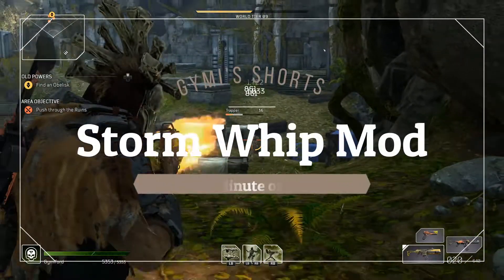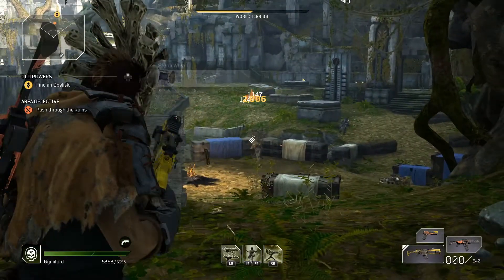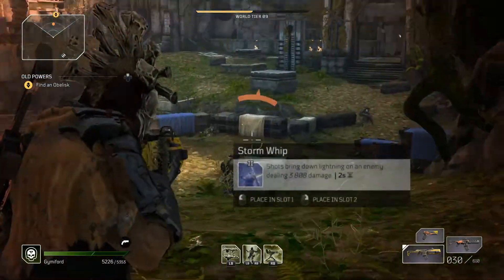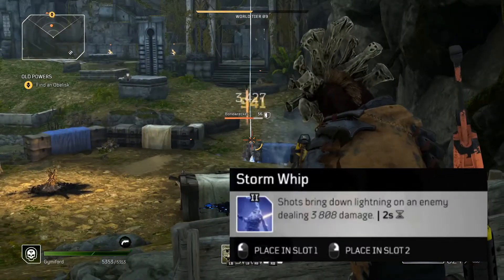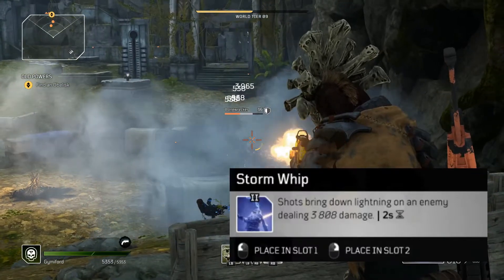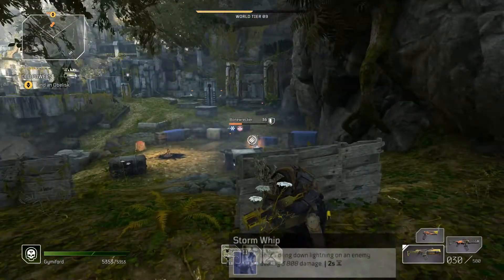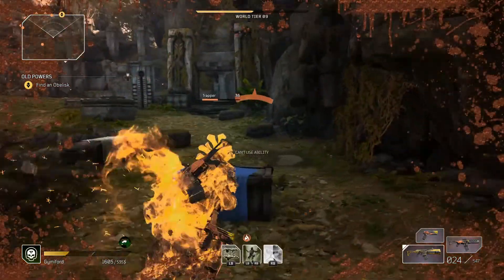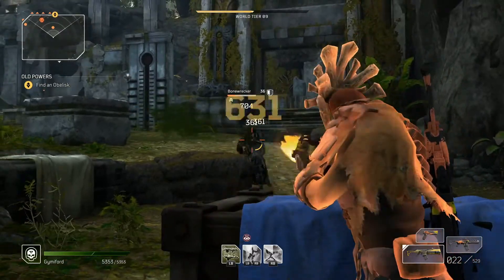Outriders Weapon Mods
Check this video out about the weapon mod storm whip. If you not using this on one of your weapons, check it out cause it may change your damage numbers dramatically.